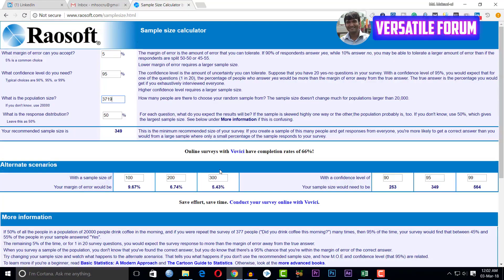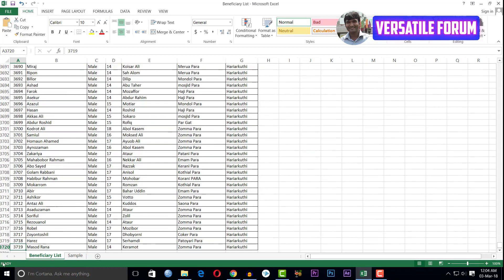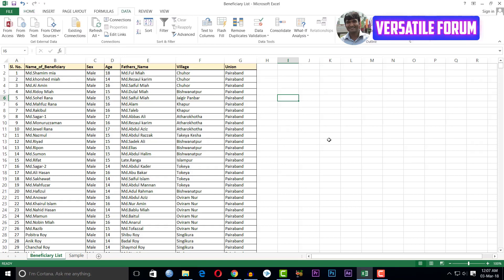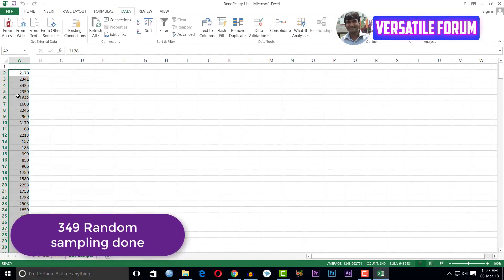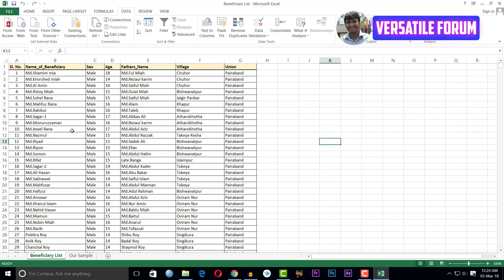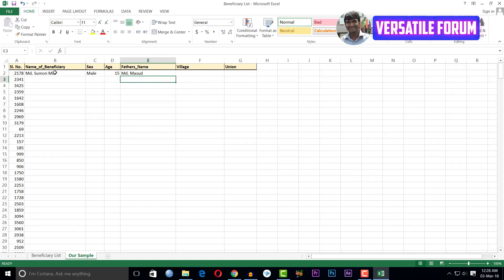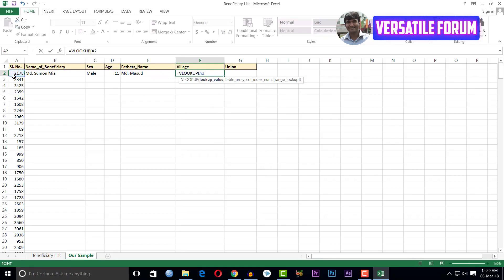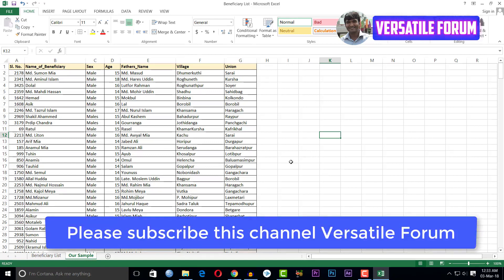Sampling Techniques | Sampling Methods | Maksud Hasan | Versatile Forum | Statistics | EPISODE-9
Sampling and especially random sampling or sampling techniques is the main component for the people who work in the field of research, monitoring, evaluation and knowledge management. Sampling is the main concept of sampling techniques, random sampling, sample method. In this video, I’m going to discuss on how to calculate sample size digitally using website, how to take random sampling using Microsoft excel then how to import data from one cell to another cell using vlookup in excel. This is Maksud Hasan and Versatile Forum is my official channel. This video is a part of Monitoring, evaluation, accountability and learning training that has been exclusively designed for this channel. Monitoring is essential to know for many people especially who would like to do project management, research & evaluation. Hope this will be helpful for you.